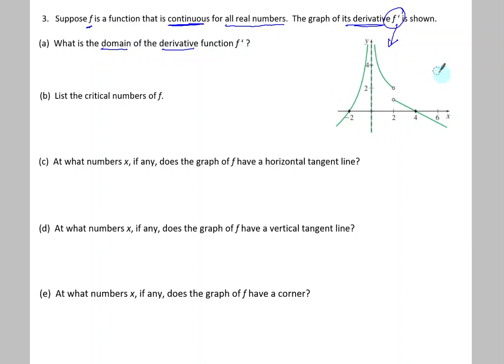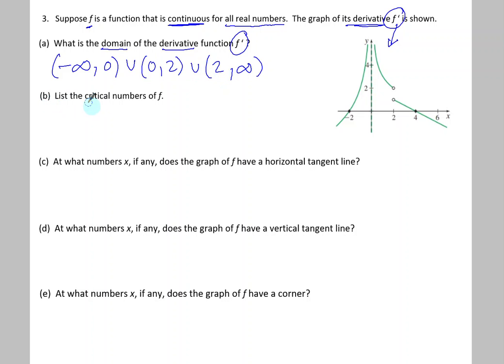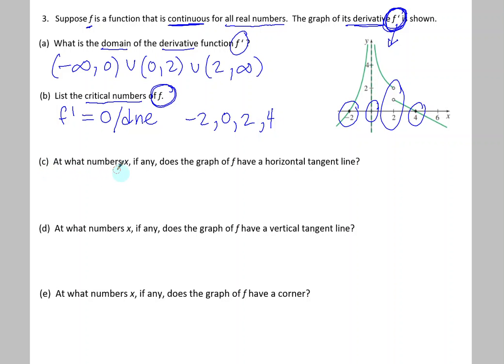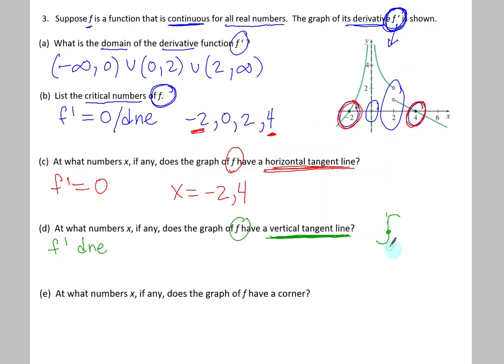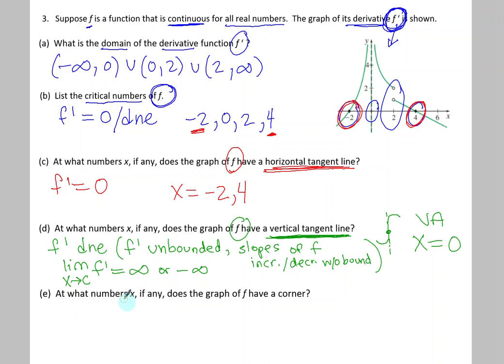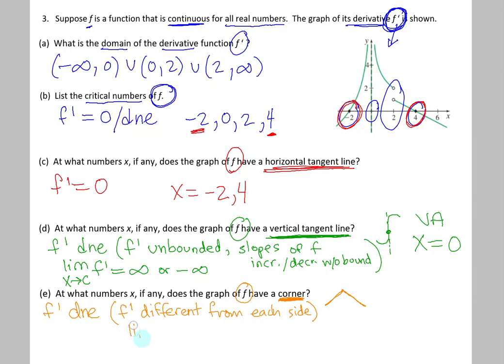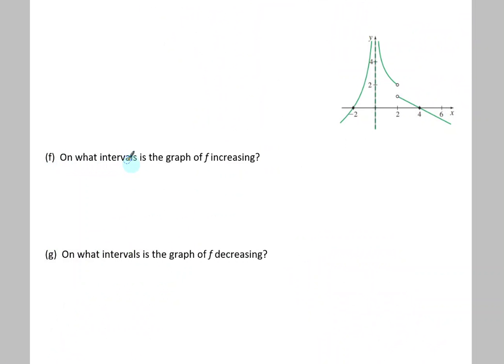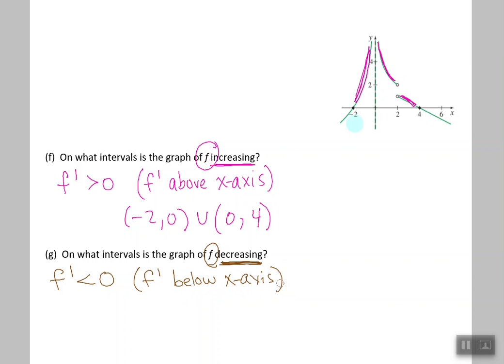4.3d Increasing/Decreasing Test EXAMPLE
from graph of the derivative